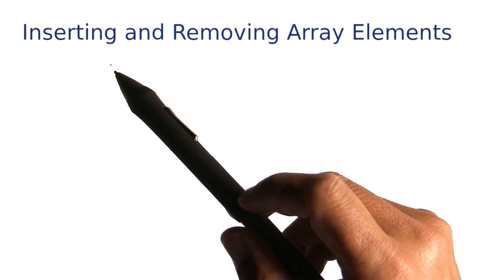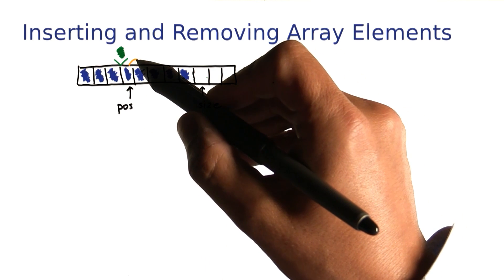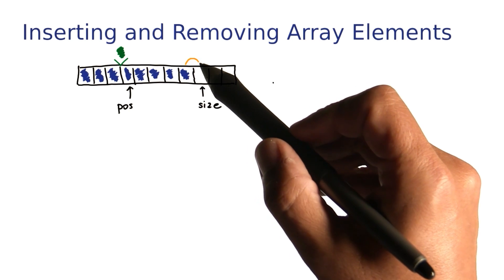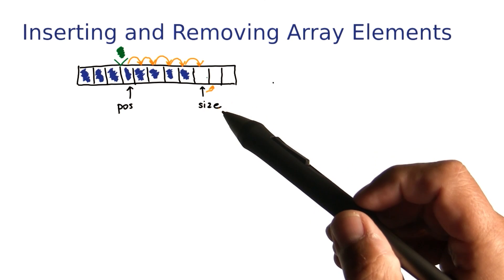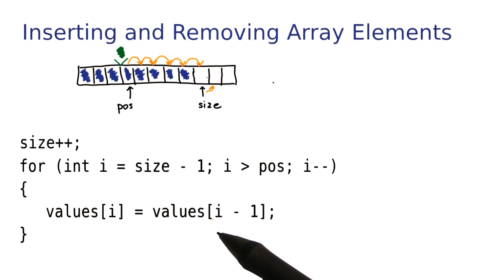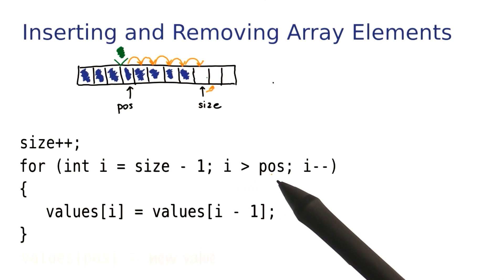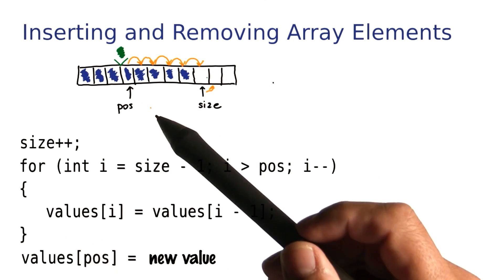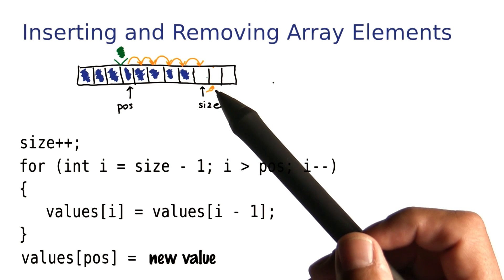Inserting and Removing Arrays - Intro to Java Programming